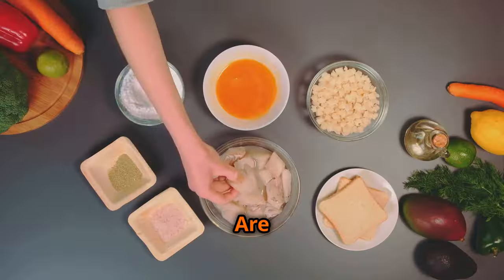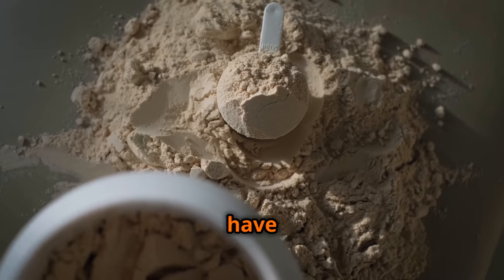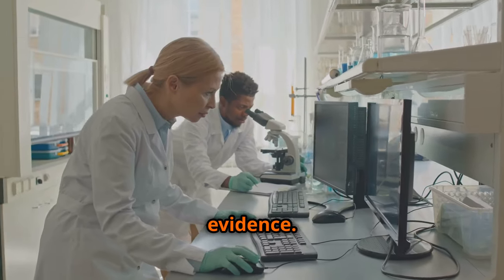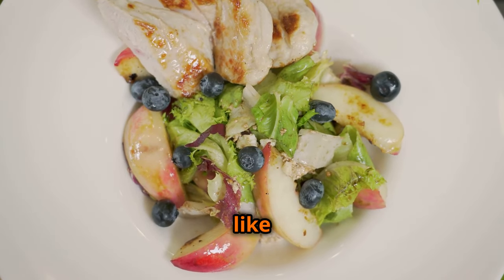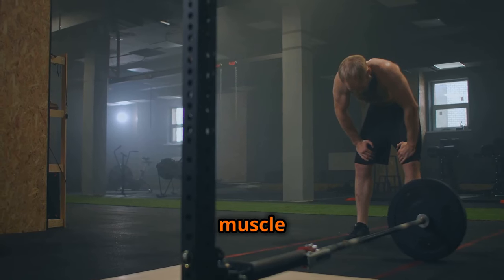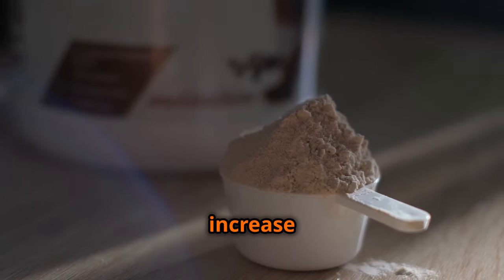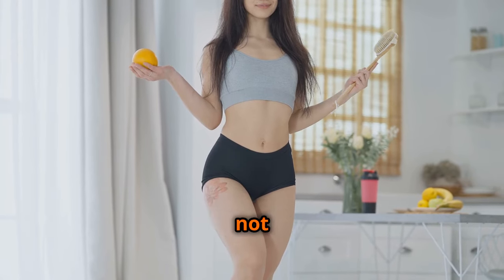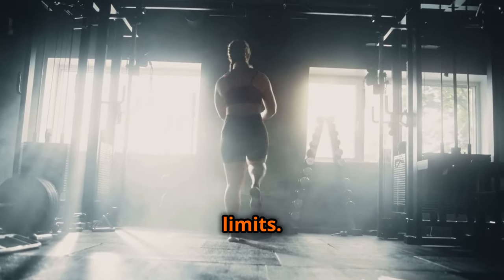Are You Getting Enough Nutrition to Maximize Muscle Gains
In this informative video, we delve into the essential role nutrition plays in building muscle and achieving your fitness goals. Many people focus solely on their workout routines, but the truth is that optimal nutrition is just as crucial for maximizing gains!

Join us as we cover:
1) The key nutrients your body needs for muscle growth and recovery
2) How to calculate your daily caloric intake and macronutrient ratios for muscle gains
3) Tips for meal planning and prepping to ensure you’re fueling your workouts effectively
4) Common dietary mistakes to avoid that could hinder your progress
5) The importance of hydration and timing your meals around workouts.

Whether you’re a seasoned bodybuilder or a fitness newbie, this video will equip you with the knowledge and tools to optimize your nutrition for muscle growth. Don’t miss out on unlocking your full potential!